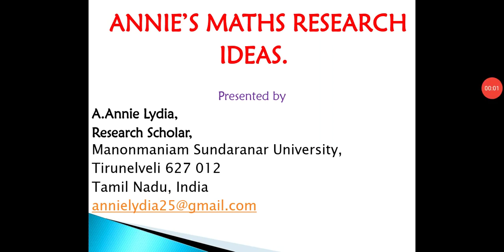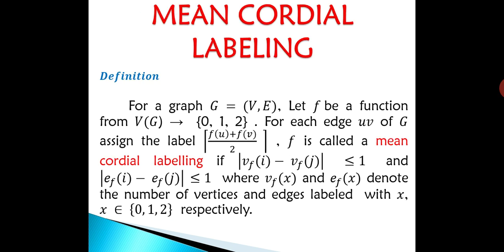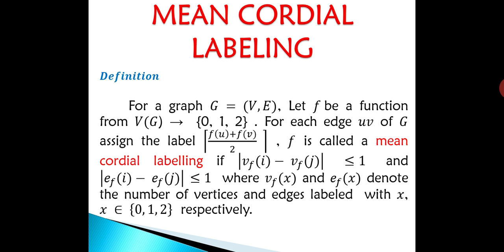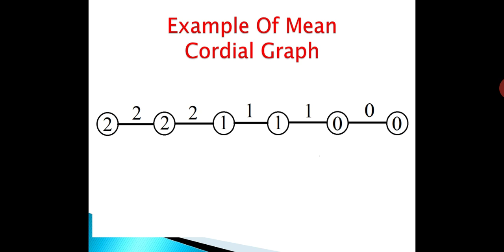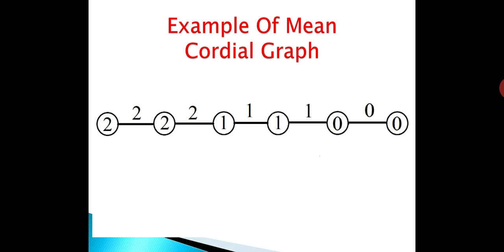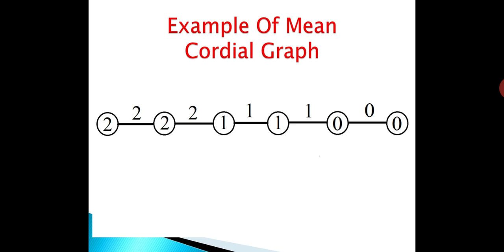Mean Cordial Labeling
Definition of mean cordial labeling